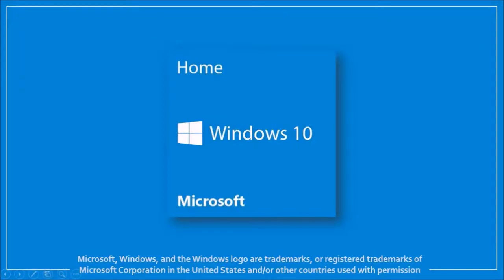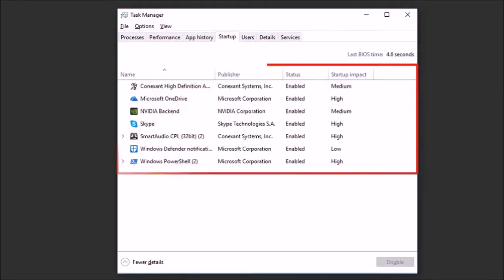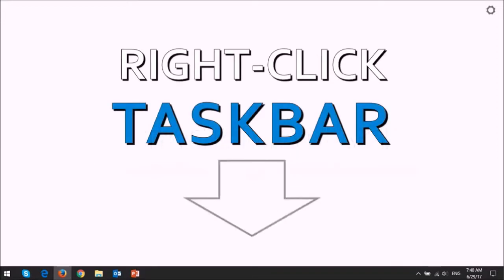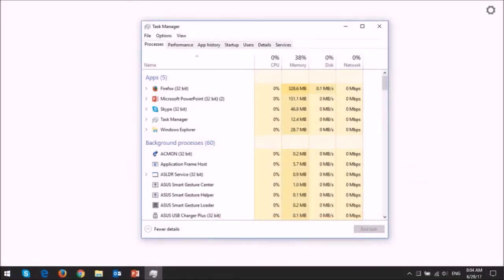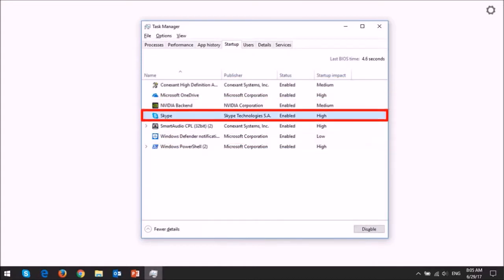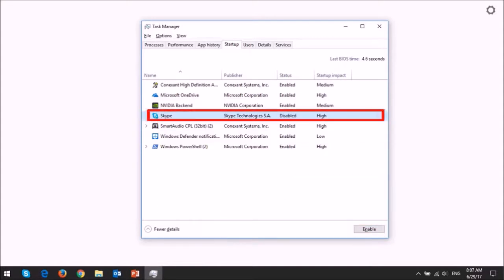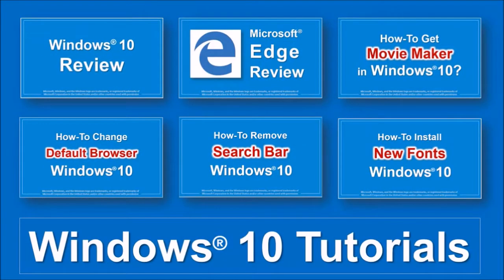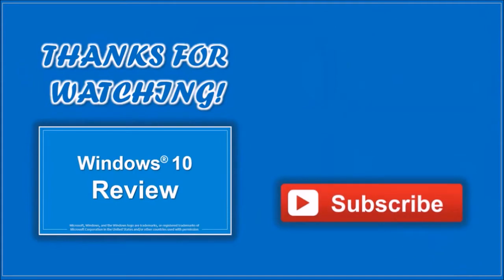How to Disable Startup Programs in Windows 10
In this tutorial, you will learn How to Disable or Change Startup Programs in Windows 10. When your computer boots up, there are many programs that are included in the startup process. The more programs you have in the startup process, the slower the computer bootup process.

Essentially, if you have many programs in your startup, it can take longer for your computer to get up and running. The good news is that you can disable or remove programs from the startup queue. In Windows 10, you can do this via the Task Manager in the Startup tab.

In this tutorial, I walk you through the process step-by-step and show you How to Disable Startup Programs.

CREDITS:
Microsoft, Windows, and the Windows logo are trademarks, or registered trademarks of Microsoft Corporation in the United States and/or other countries. Logos and screenshots used with permission from Microsoft.

Song: End of Summer by The 126ers